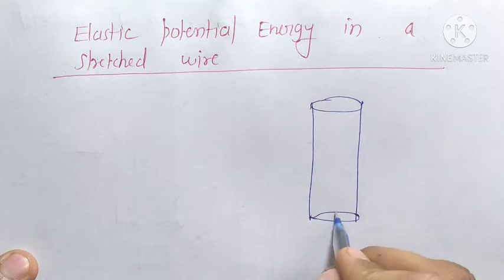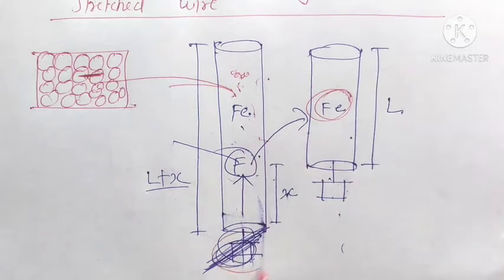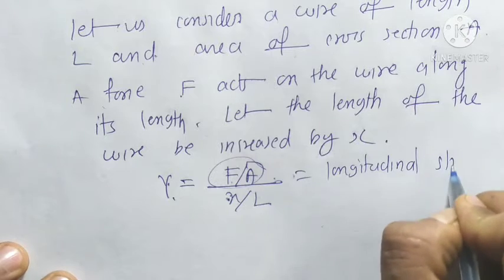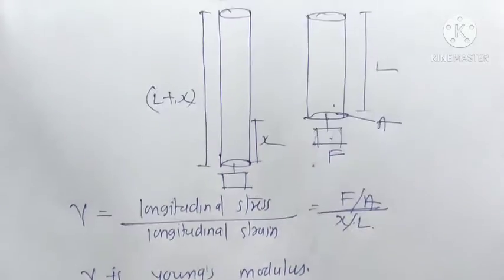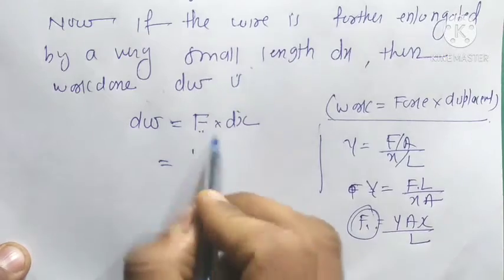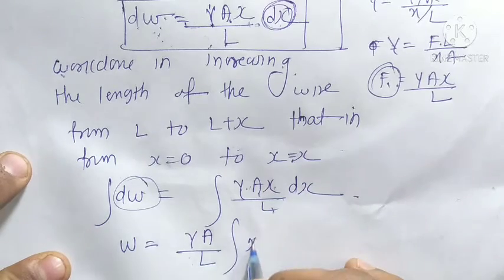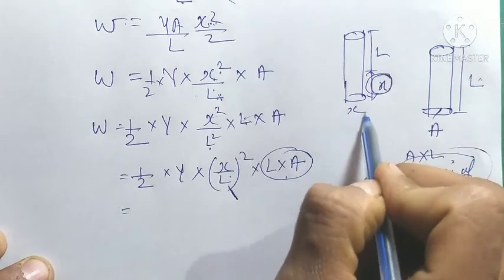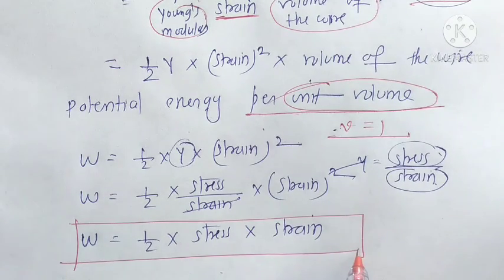Mechanical properties of solids||elastic potential energy in a stretched wire